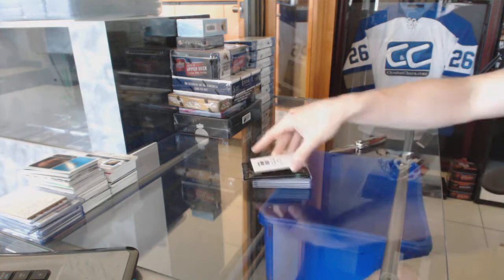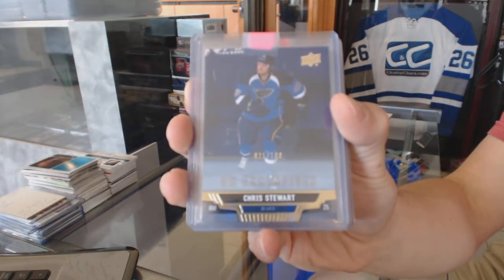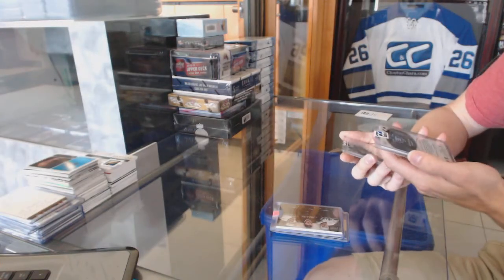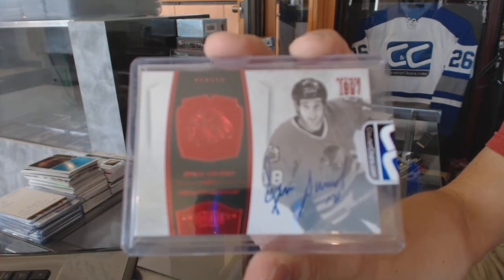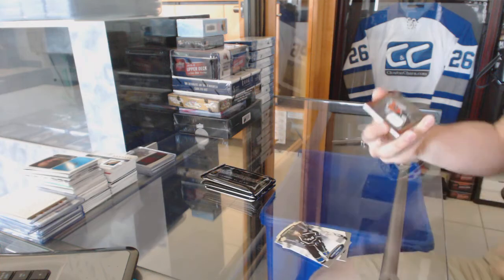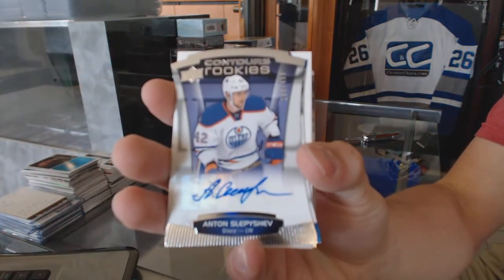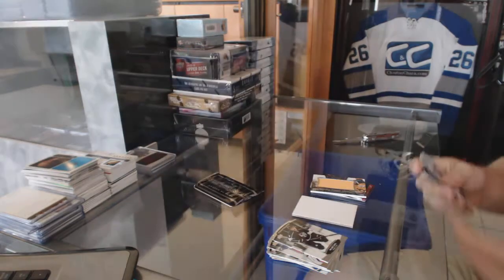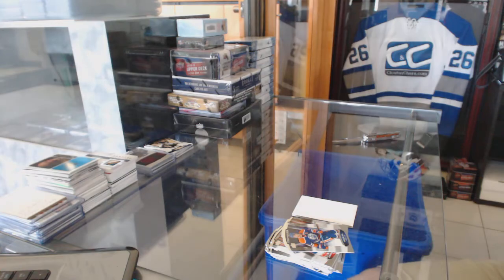CNC VIP Mystery Gold Hockey Box Break - C&C GB #6376